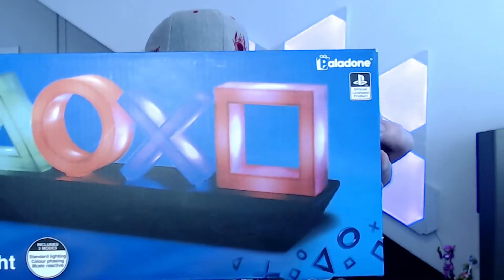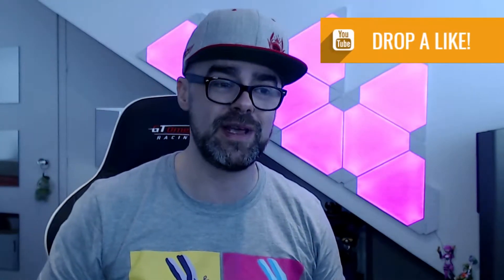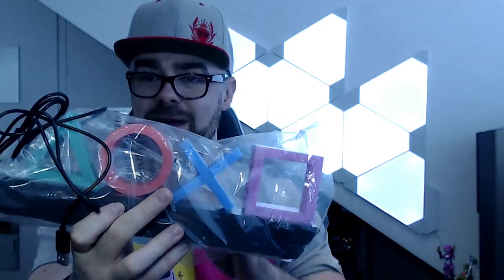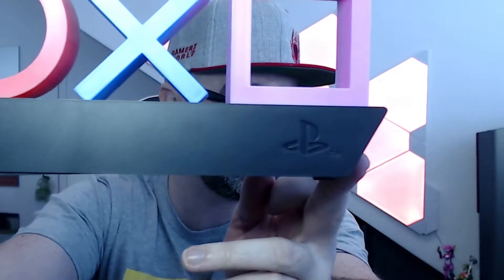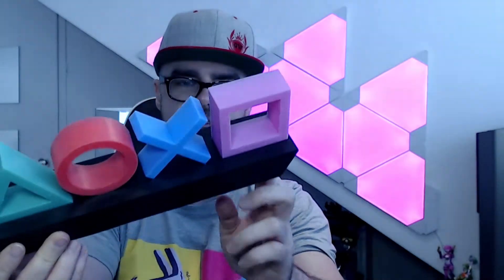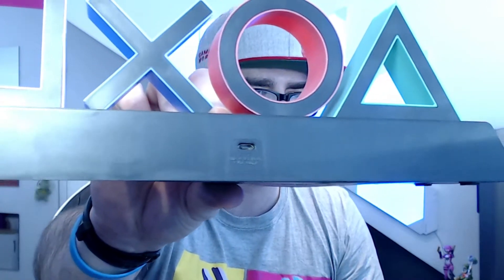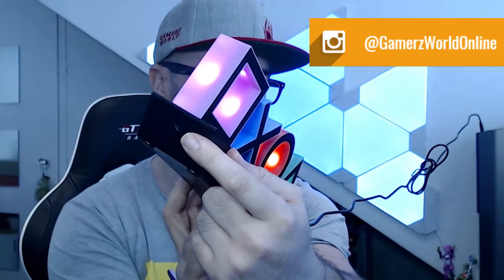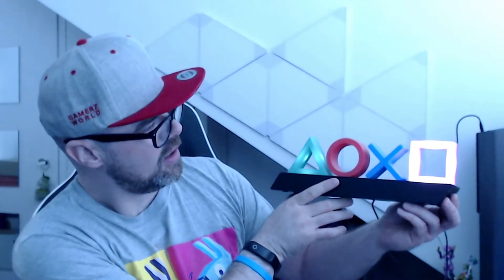PlayStation Icons Light Unboxing! Paladone PlayStation LED light!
This light is FIRE! Do you have a PlayStation? Make sure you come hang out on my Twitch Streams

Thanks!

MURRRAAAAY